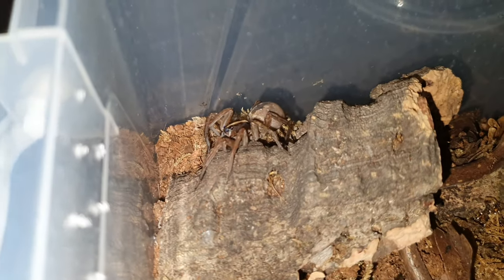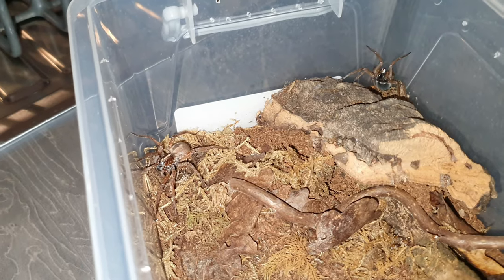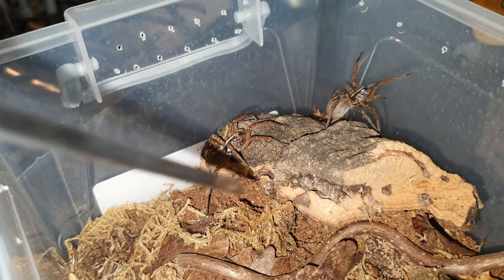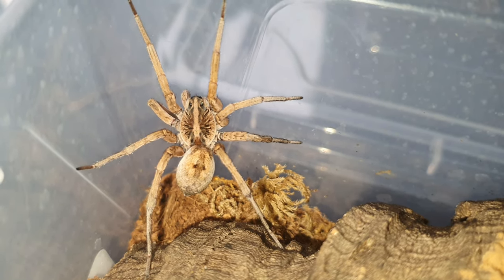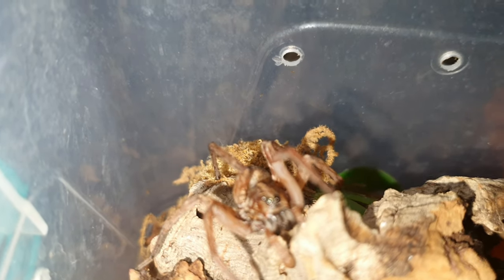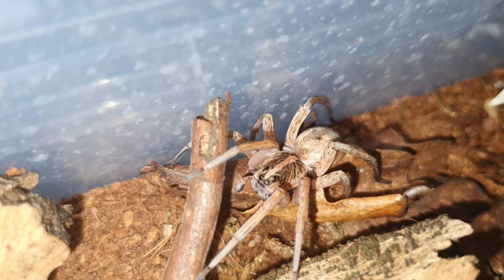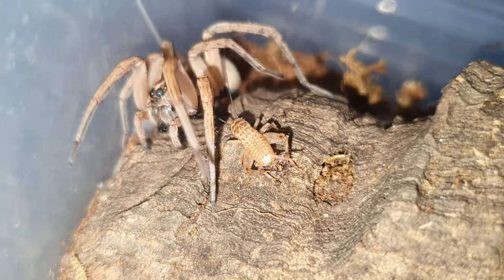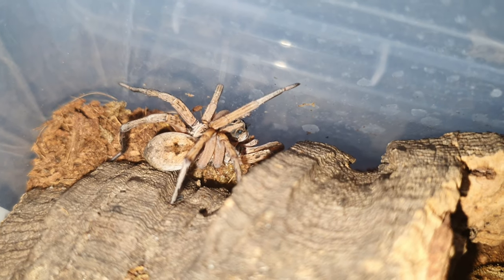Hogna Miami Wolf Spider ( pairing Update )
A look at my Mature male and Mature female hogna miami wolf spiders as im trying to learn about pairing these true spiders